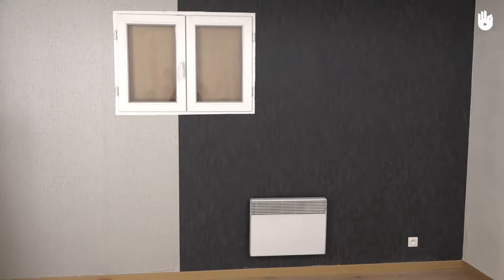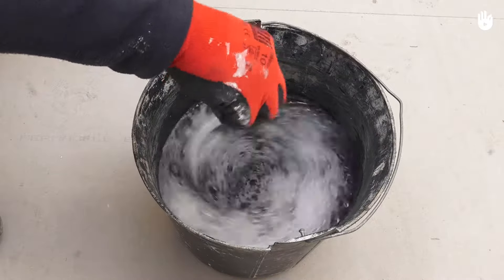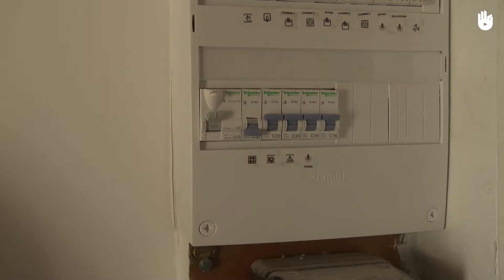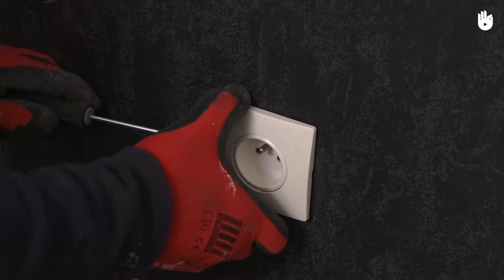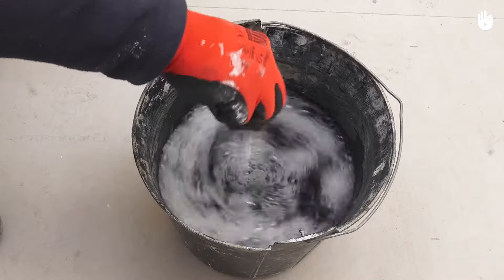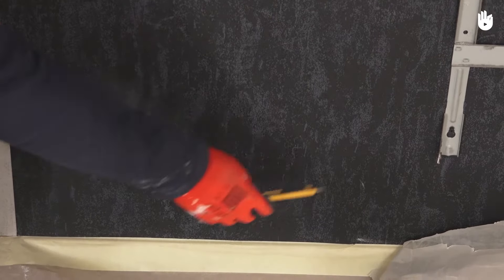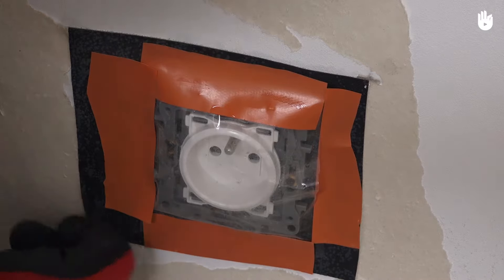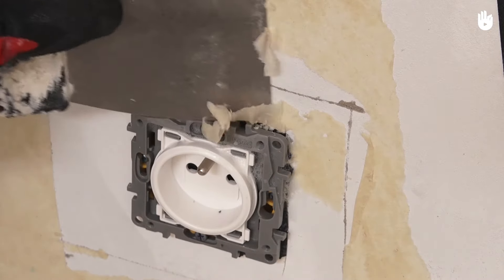How to Remove Wallpaper | DIY Projects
Find out how to remove wallpaper with our free video!

Want more decoration and DIY videos? Be sure to check out the full program on our website!

Translation - annieduncan